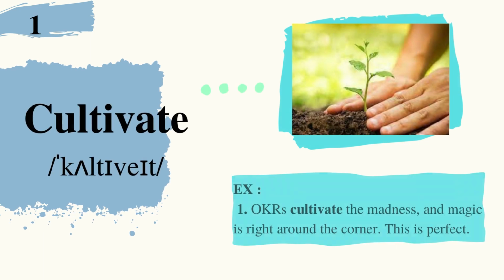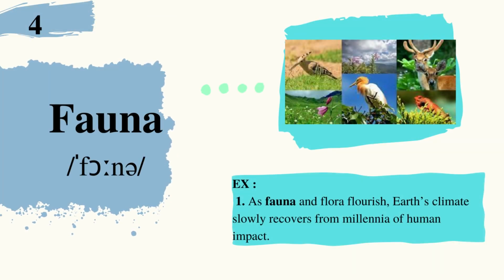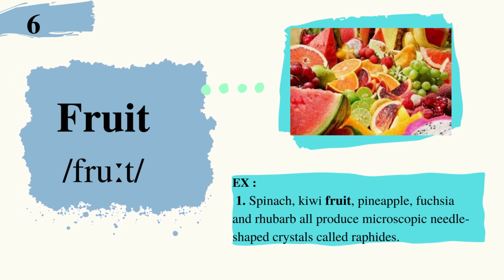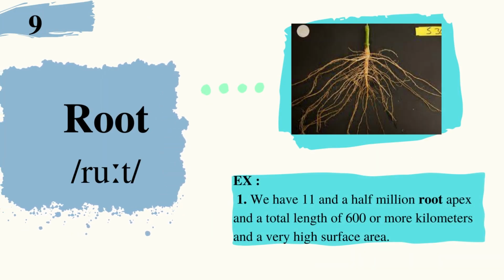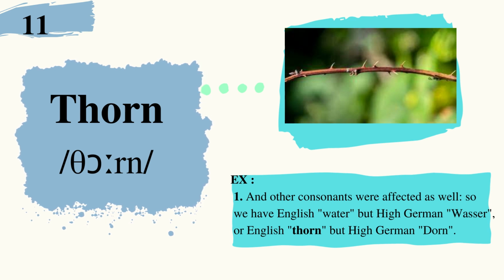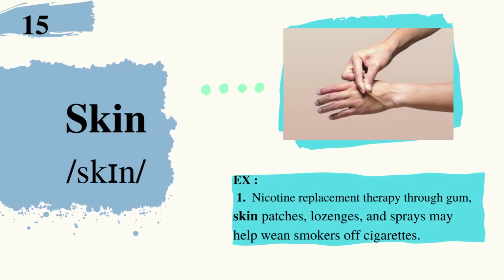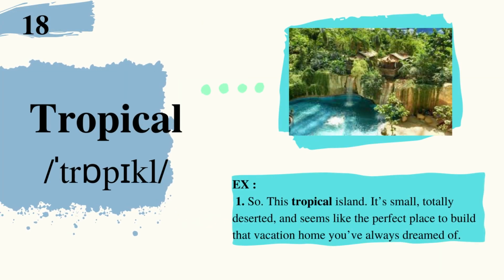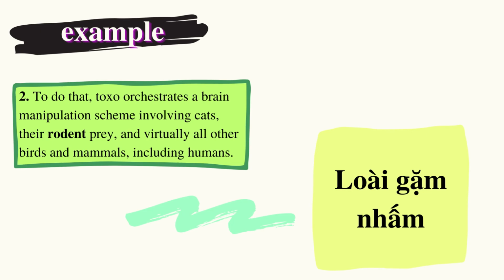#28 1000 TỪ VỰNG IELTS thông dụng//Thế giới tự nhiên 2 (The natural world 2)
ĐĂNG KÍ + LIKE + SUB  ủng hộ kênh mình với nhé ^_^.

 Chủ đề  28  : Thế giới tự nhiên 2  (The natural world 2)